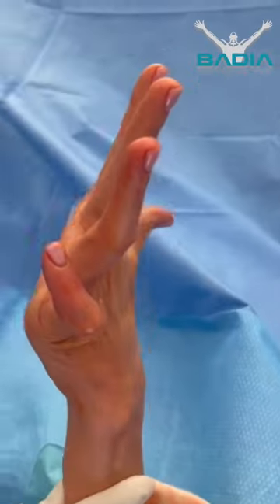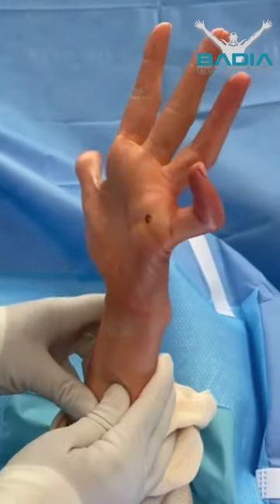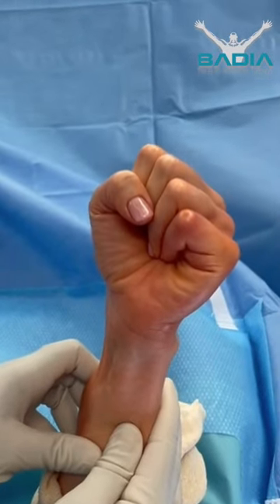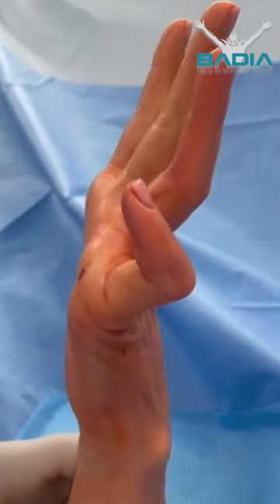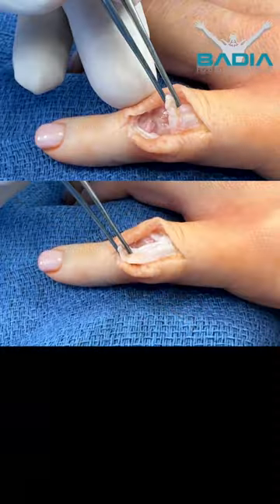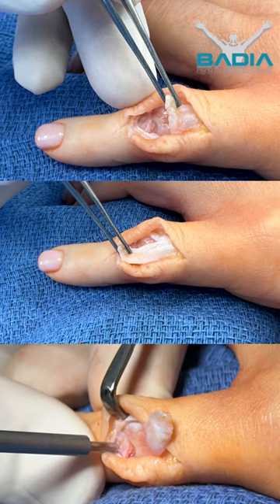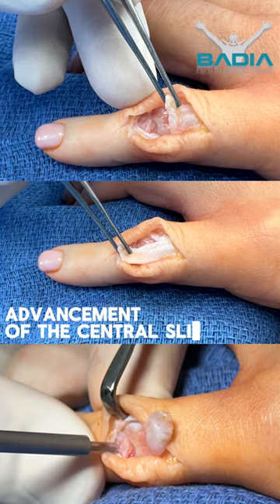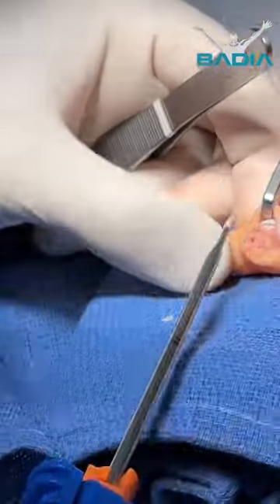Severe boutonniere deformity after gym injury! procedure by Dr. Badia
A patient presented at Badia Hand to Shoulder Center in Miami with a severe boutonnière deformity, stemming from a gym-related injury while adjusting weights on a pulley system. Through a meticulous procedure involving capsulectomy, central slip advancement, and pinning, we restored both anatomical integrity and functional ability to her finger.

She is a scheduled for pin removal in 4 weeks & we’re optimistic about her recovery!
Share your thoughts on this case below 👇